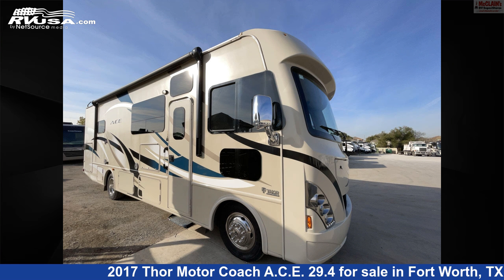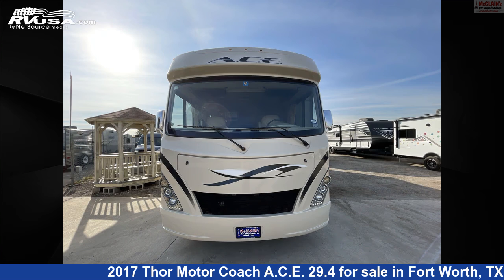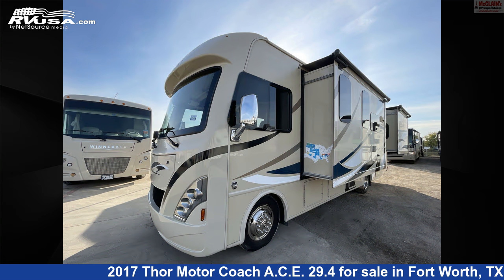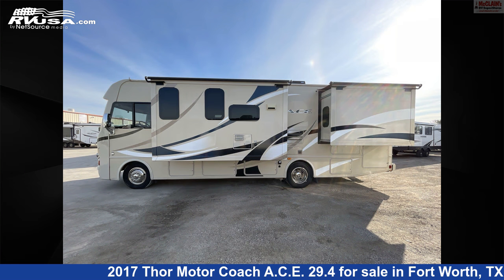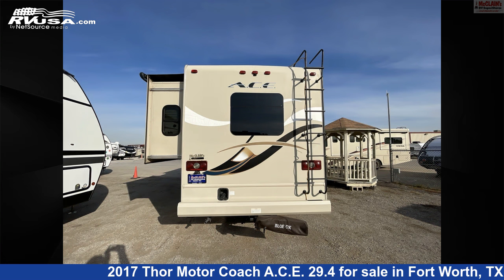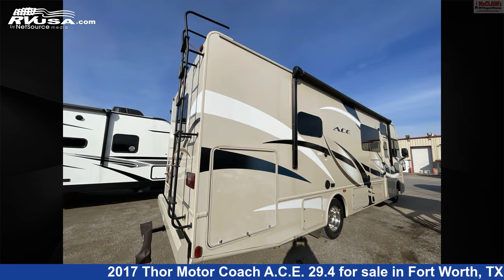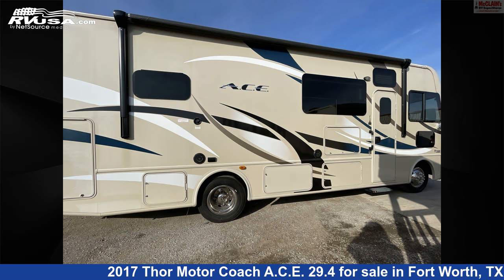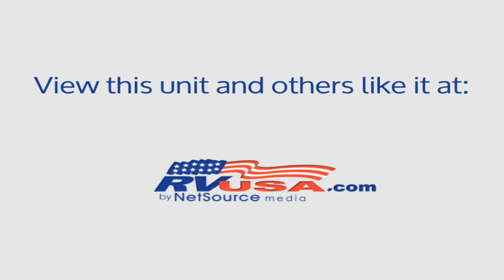Spectacular 2017 Thor Motor Coach A.C.E. Class A RV For Sale in Fort Worth, TX | RVUSA.com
This 2017 Thor Motor Coach A.C.E. 29.4 is a Class A RV. It is located in Fort Worth, TX 76140 and is offered for sale by McClain's RV Fort Worth.